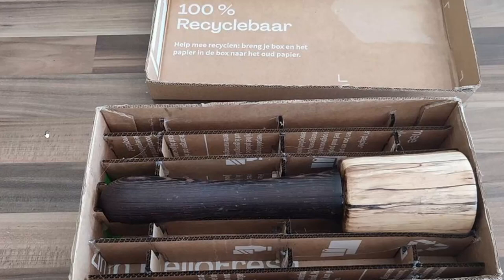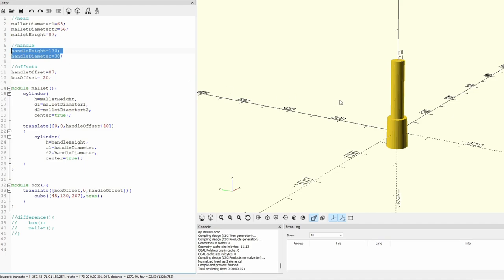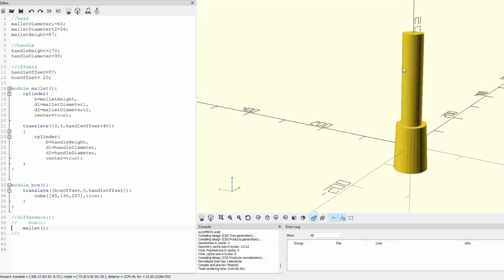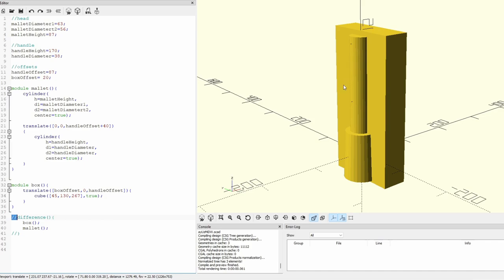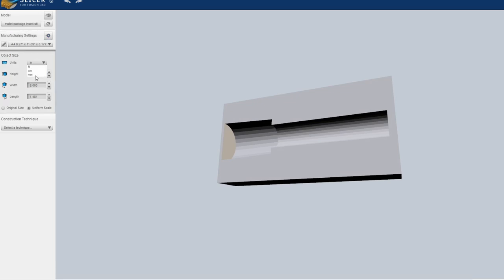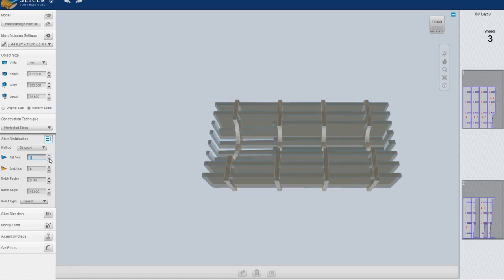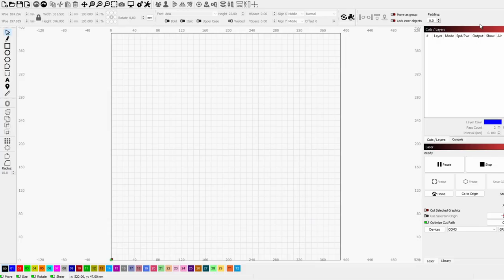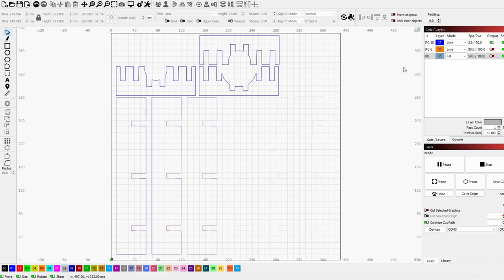3D modelling, slicing and laser cutting custom packaging.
In this video I'll explain how I created and sliced a  3d model to make custom packaging for a mallet I sold a while ago. I'll show you step by step how to make the model, slice it into 2d parts and import it into lightburn.